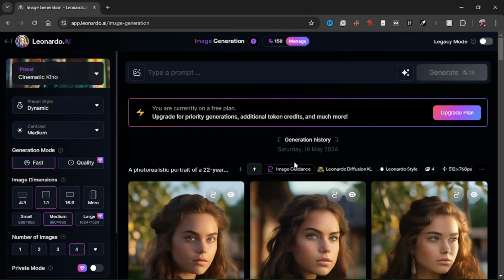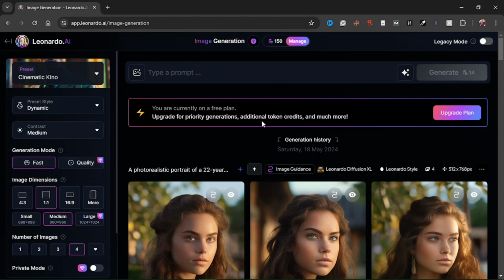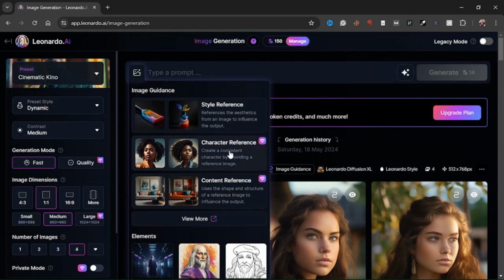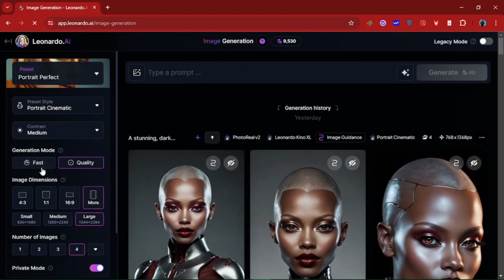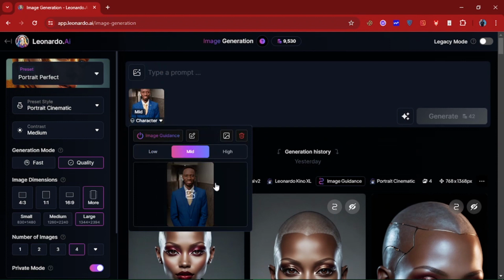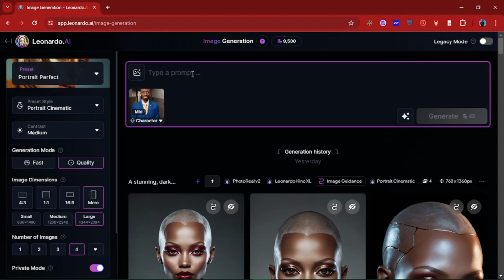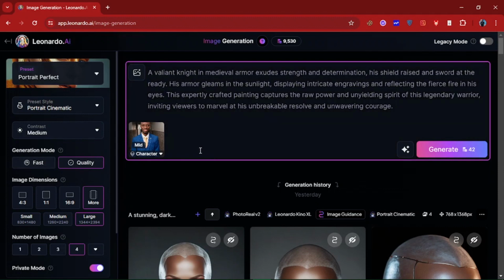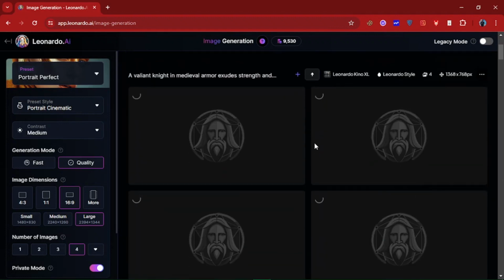Leonardo AI's New Update Makes Images Look Even More Realistic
Explore the latest update from Leonardo AI, where the Image to Image feature has been enhanced to make images look even more realistic than ever before.